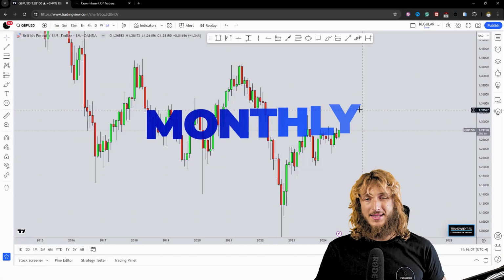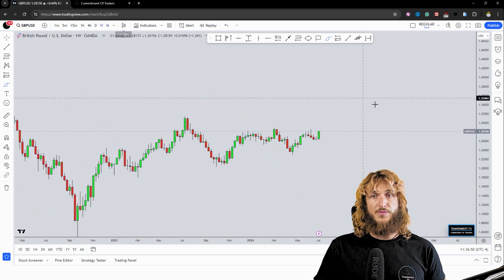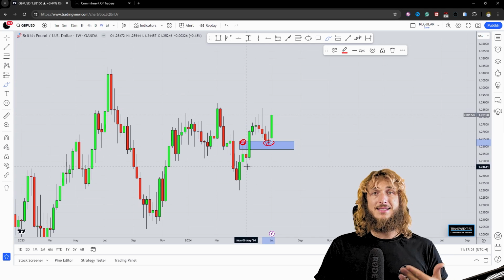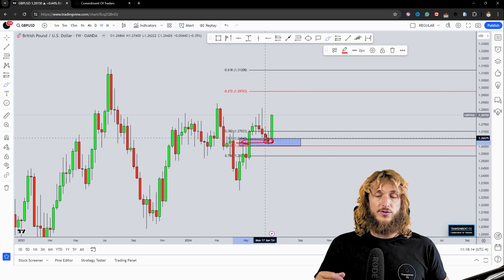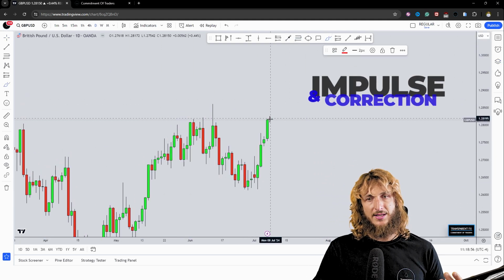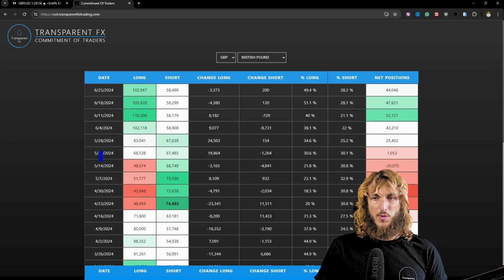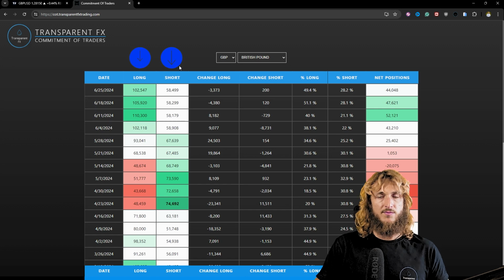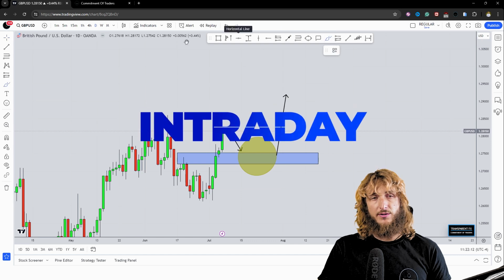GBPUSD Analysis Today: Technical and Order Flow !